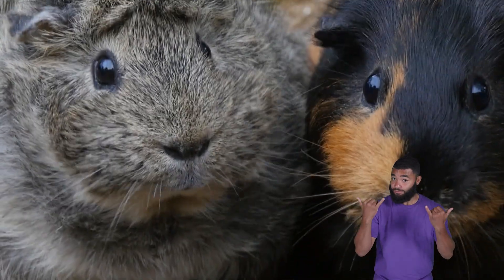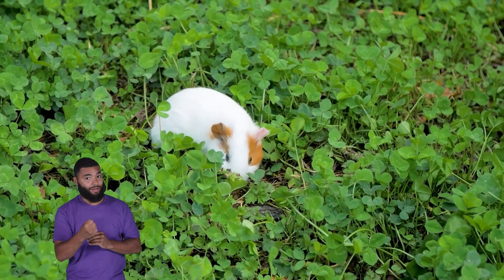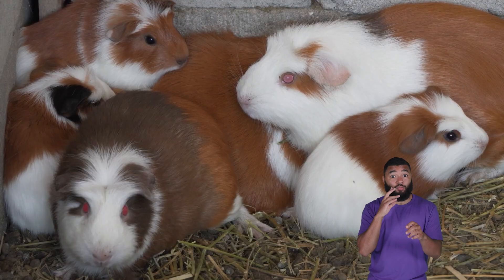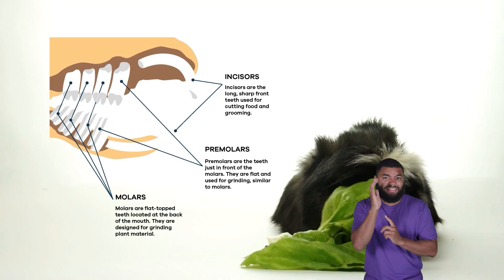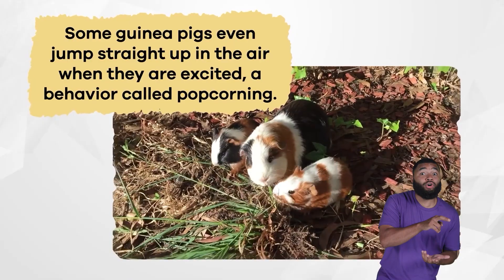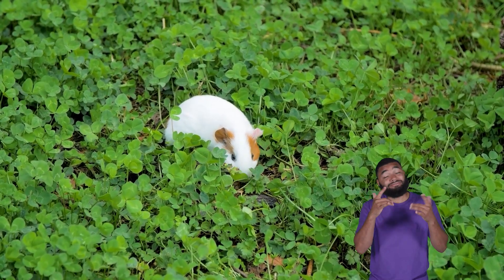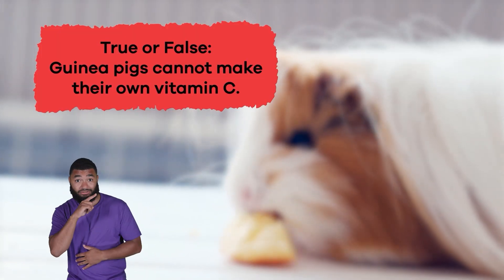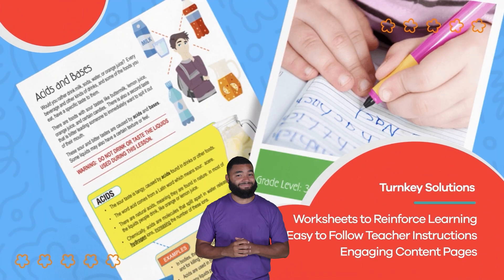ASL Guinea Pigs for Kids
Did you know that guinea pigs can walk right after they are born? And that they make different sounds depending on how they feel? Today, in this video for kids, we are going to learn more about guinea pigs!

Guinea pigs are small rodents with round bodies, short legs, and no tails. They have soft fur in many colors, including white, brown, and black. Their ears are small and round, and their eyes are large and bright. Guinea pigs have sharp incisors that never stop growing, so they need to chew on food and objects to keep their teeth from getting too long. They have sensitive whiskers that help them feel their surroundings and use their strong back legs to jump short distances when needed.

Guinea pigs originally come from South America, where they live in grassy and rocky regions. In the wild, they dig small burrows or hide under bushes to stay safe from predators. They are social animals and live in small groups called herds. These herds help protect them from danger because more eyes can better watch for predators. Guinea pigs use sounds like squeaks and chirps to communicate with each other and warn their group of threats.

We hope you and your student(s) enjoyed learning about Guinea pigs! If you want even more information, head over to our website and download one of our many free lesson plans, full of activities, worksheets, and more!

What you will learn in Guinea Pigs for Kids:
0:00 Introduction
0:21 What are guinea pigs?
1:59 Diet of a guinea pig
2:58 Other interesting facts
4:11 Why they are important to the environment
5:12 Review of the facts